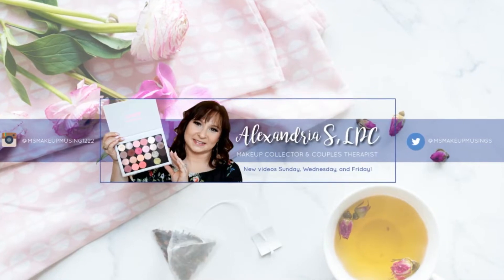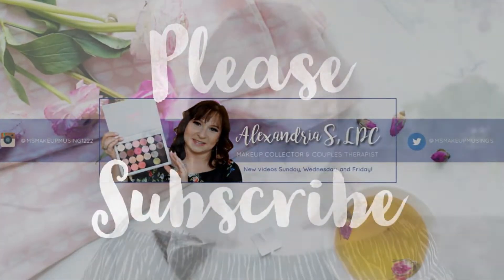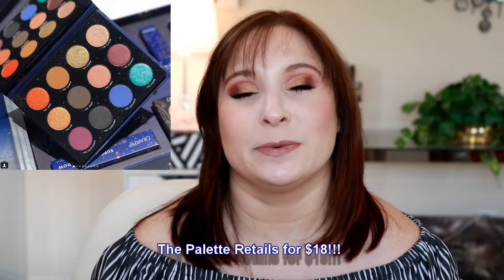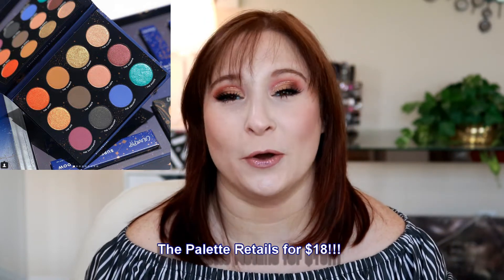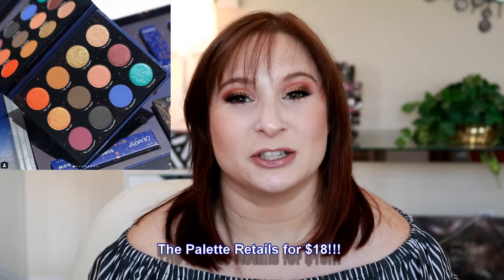Will I Buy It? August 2018 (Fenty Beauty, Stila, Colourpop and more!)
Today's Will I buy It for August of 2018 we will be chatting about a few new releases from a makeup collectors perspective. We will be chatting about Fenty Beauty, Stila, and more! What will you buy?

Photo credit Trendmood1 : @trendmood1 on Instagram

If you aren't using Ebates you should be!

~All products were purchased with my own money unless otherwise mentioned and I do not accept money for positive reviews! Honesty is always the best policy! They are marked by *